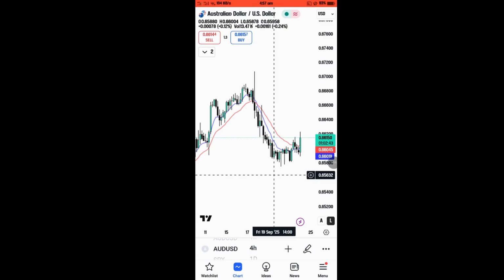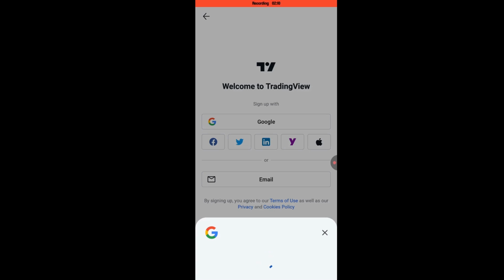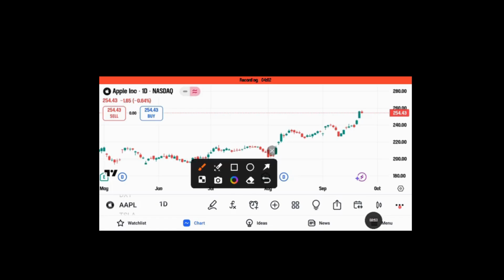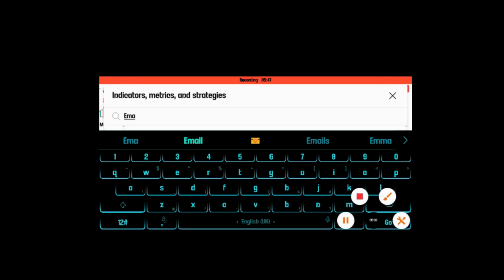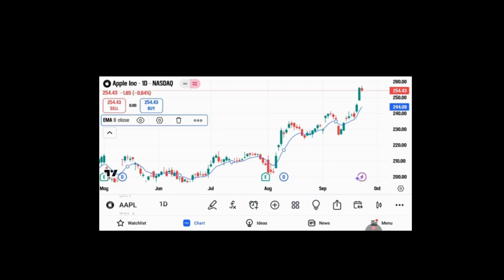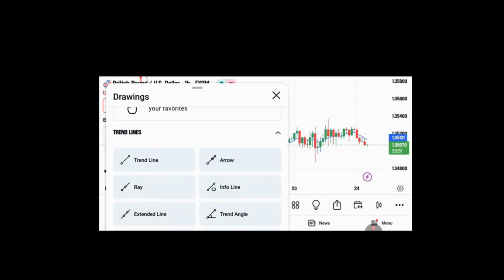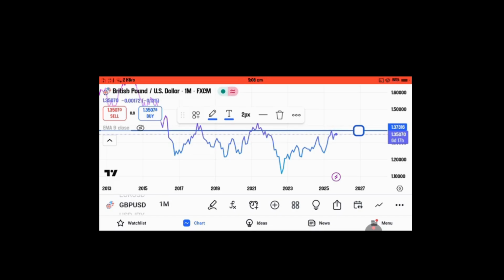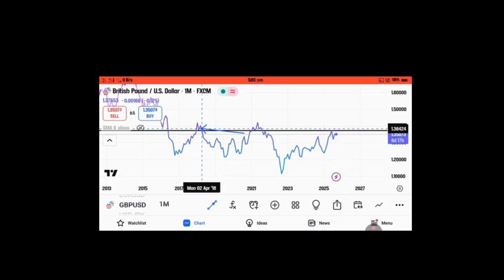TradingView Mobile App Tutorial for Beginners (Chart Analysis Guide)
📚 Beginner Forex Course 2025 | Learn Forex from Scratch

Welcome to the ultimate Beginner Forex Course for 2025! Whether you're new to forex or tired of getting confused by complex strategies, this playlist is designed to guide you step-by-step — using simple language, real examples, and practical trading tips.

By the end of this free course, you'll understand:
✅ How to set up your trading account
✅ Risk management techniques that protect your capital
✅ Technical and fundamental analysis basics
✅ Live chart sessions and trading psychology tips

🎯 No prior experience needed. Just a phone, a bit of focus, and the hunger to learn.